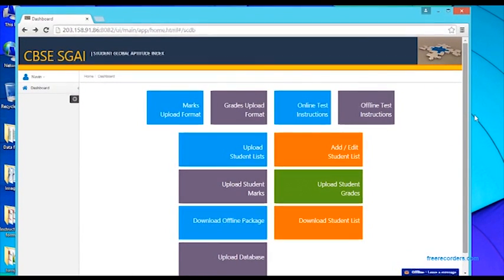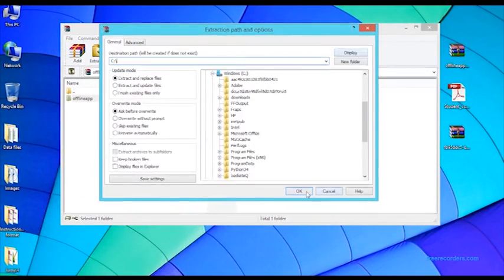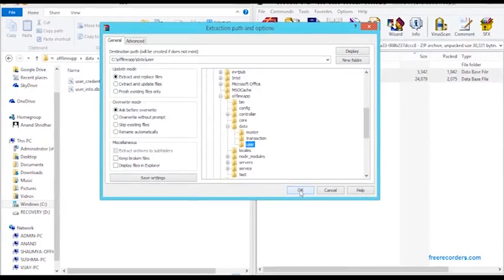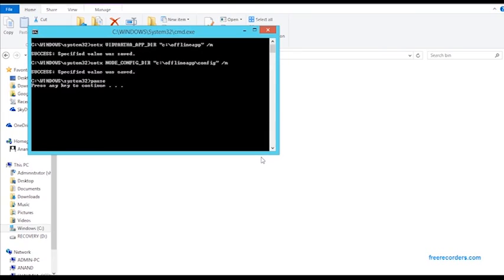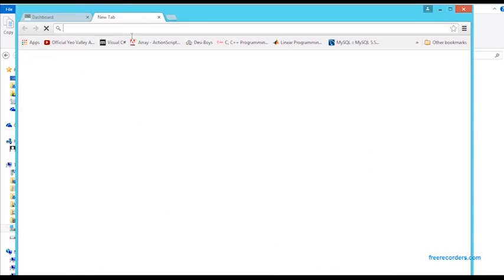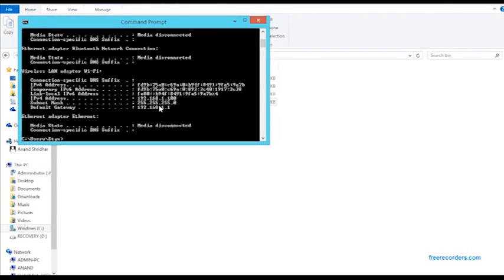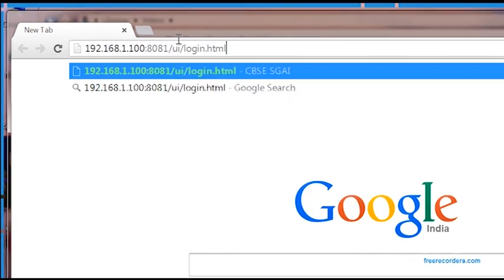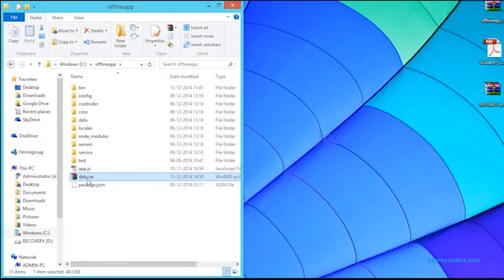Offline Setup of SGAI 2014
Points to note with reference to the offline SGAI

1. Please download the offline package from http:// if main site is not working

2. If you are having a problem with the setup.bat and getting a message with regards to setx then that could be because your host system is using less than Windows 7. Please use a host PC with at least Windows 7 or if not possible please call the helpline and wait while we assist you.